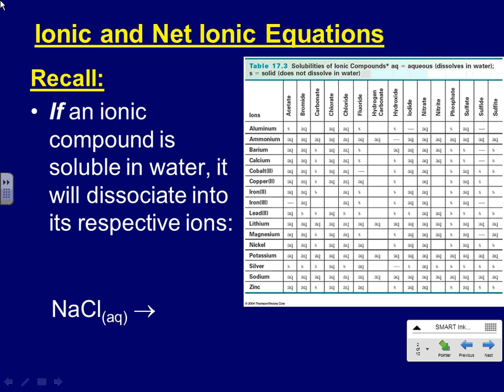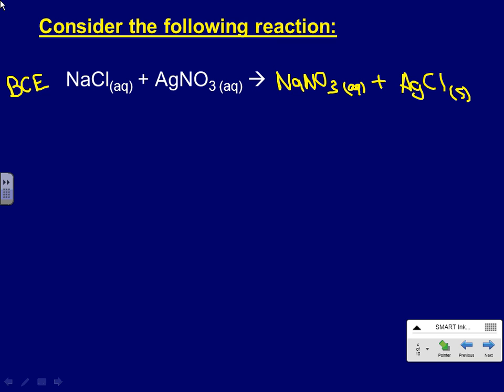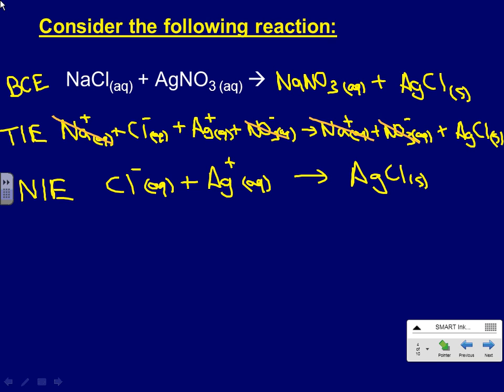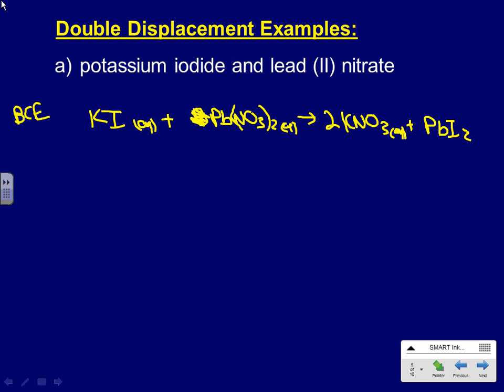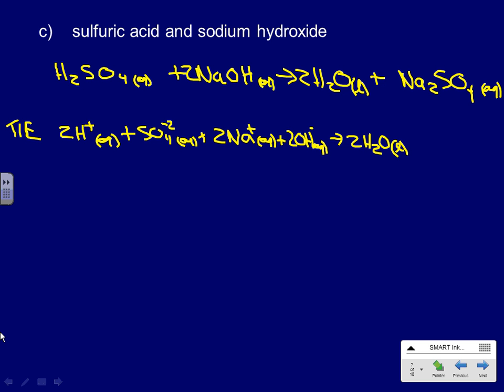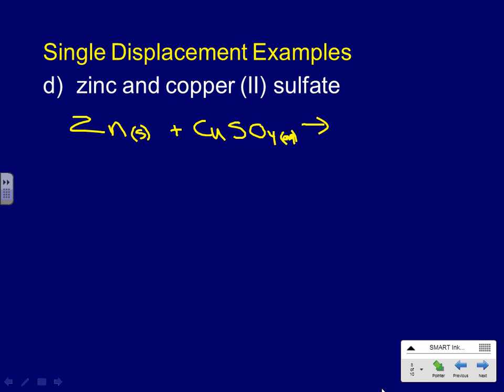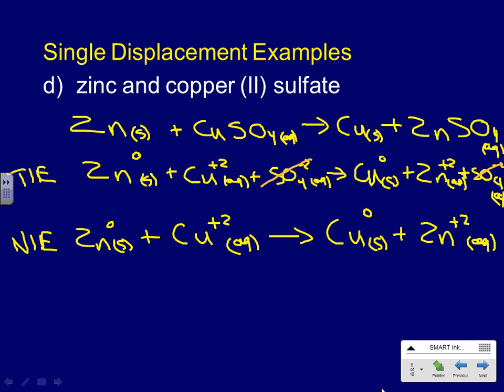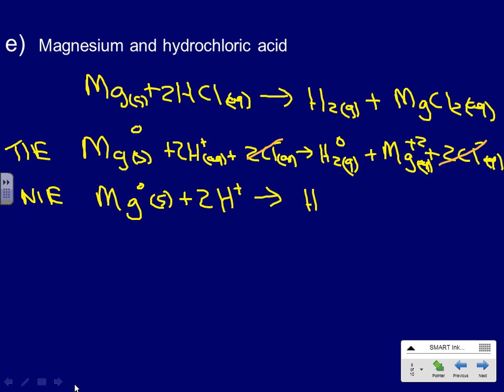SCH 3U U3 6.0 Net Ionic Equations